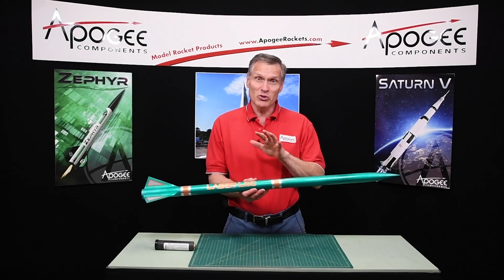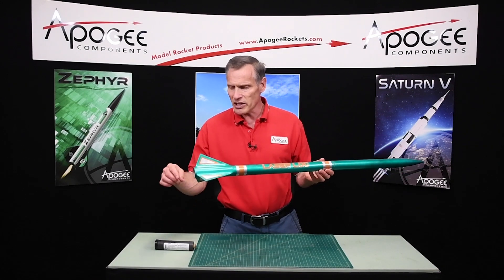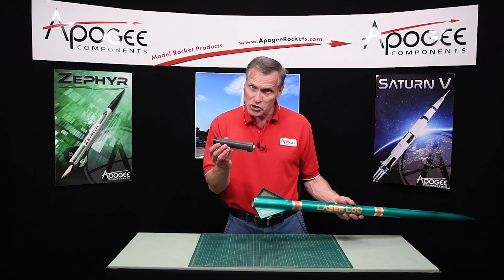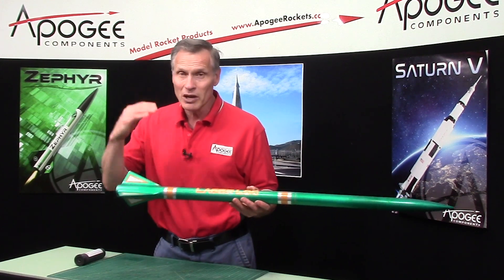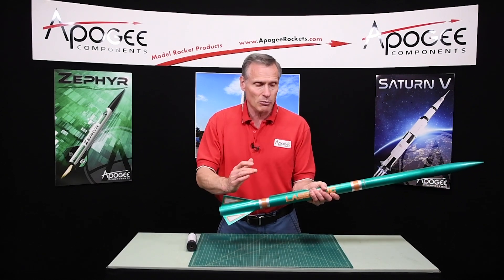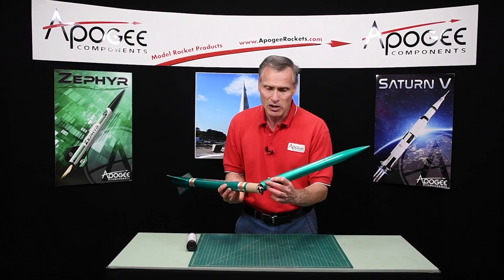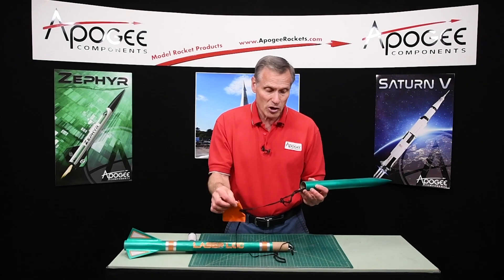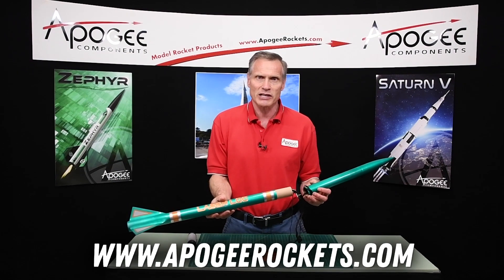Laser Loc Rocket Kit Introduction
This video provides an introduction to the LaserLoc model rocket kit from LOC Precision. This is a high-power rocket that is minimum diameter - which means the 38mm rocket engine just barely fits inside for a low-drag high-performance vehicle. This thing just rips the sky apart when you launch it. Check out the flight at the end of the video.